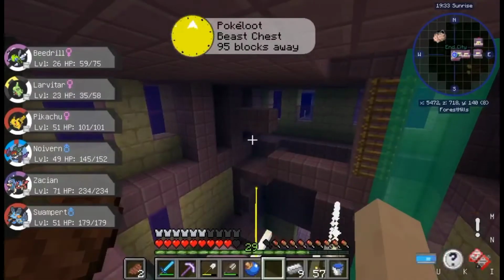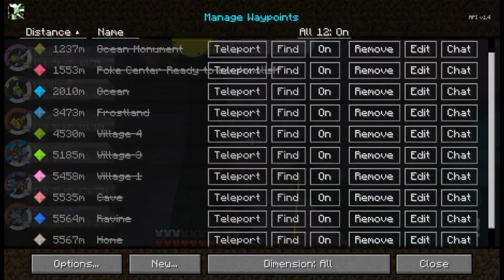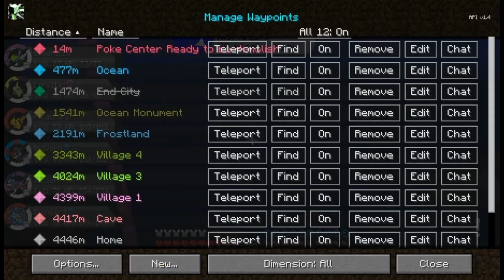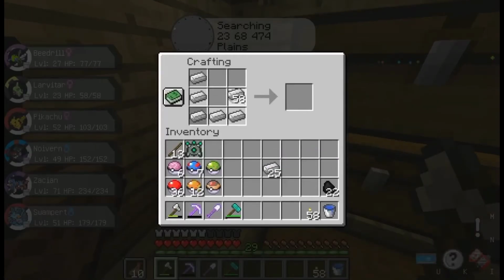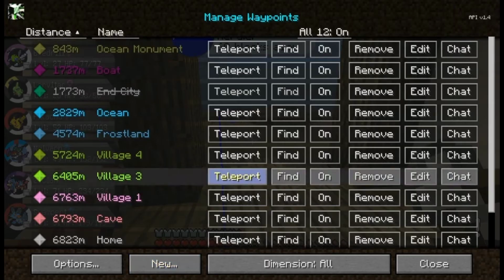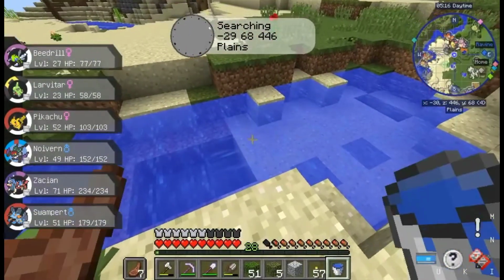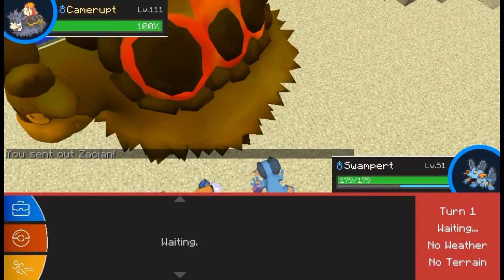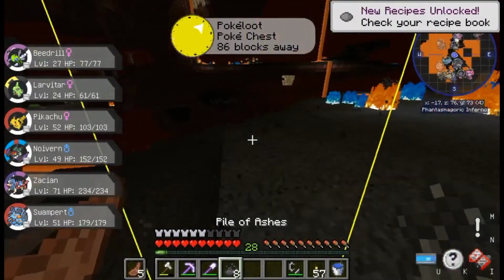Minecraft Pixelmon Reforged - Ep 7 | Mega Camerupt Boss Battle!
Minecraft Pixelmon Reforged - Episode 7 | Mega Camerupt Boss Battle!

Let's Play Pixelmon Reforged! Join the adventure as I fights gyms, captures legendaries and shinies, and becomes the very best!